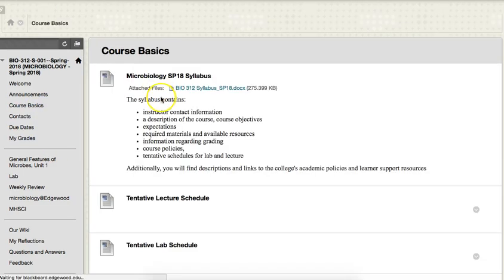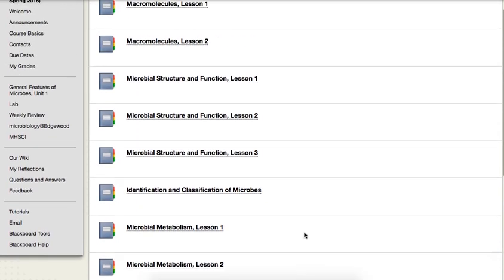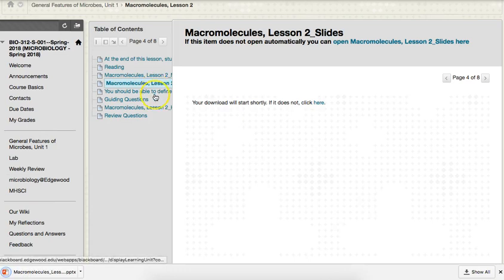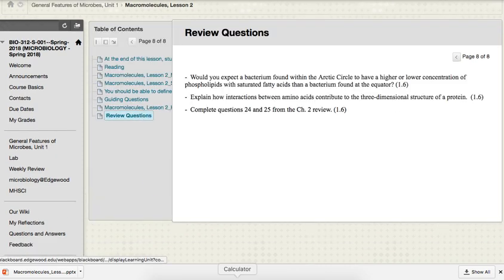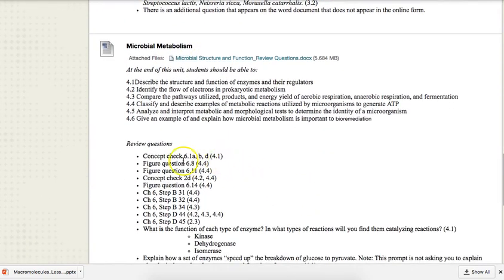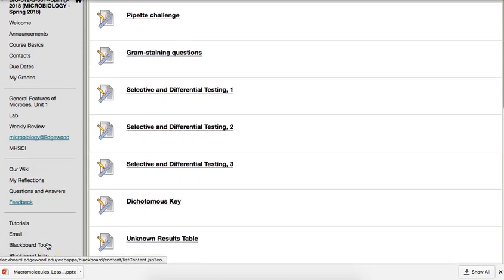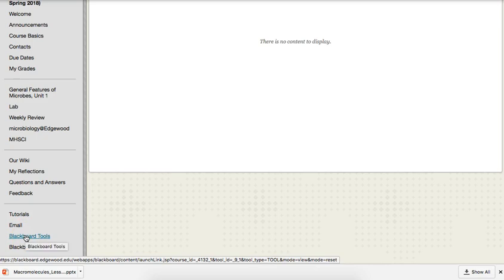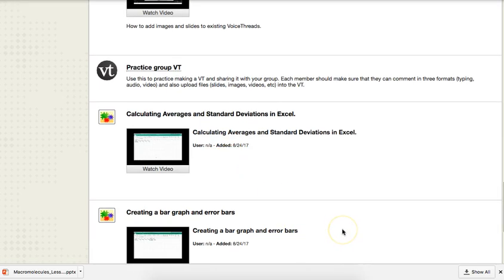Navigating Blackboard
This video introduces students to using Blackboard in BIO 312 (Microbiology) at Edgewood College